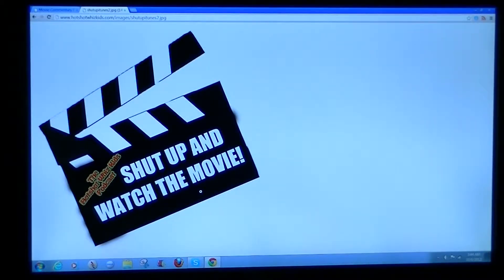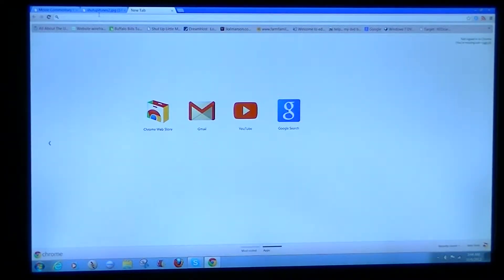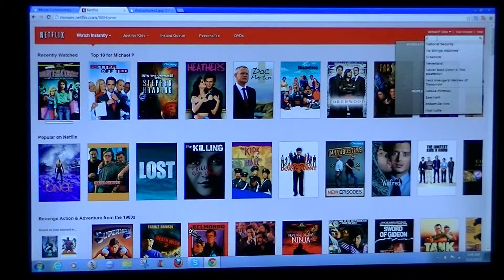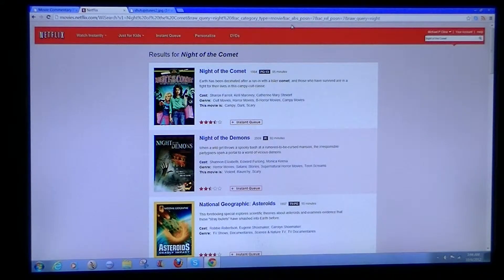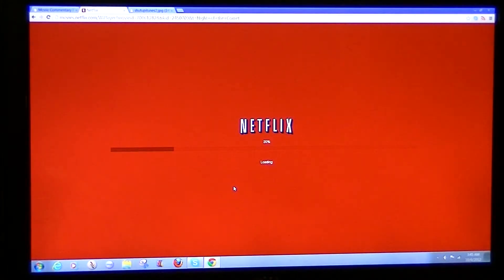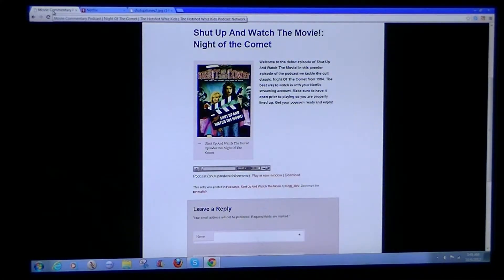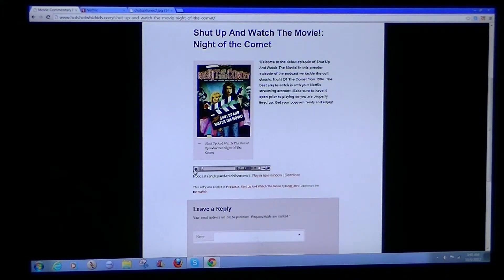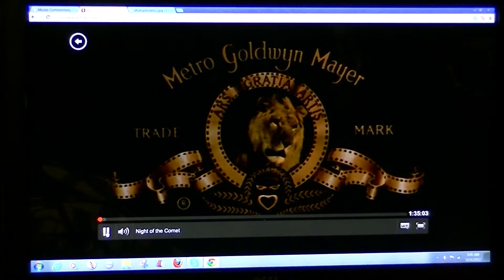Shut up And Watch The Movie Tutorial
How to listen to the Shut Up And Watch The Movie Podcast